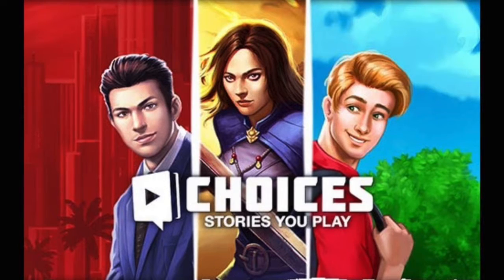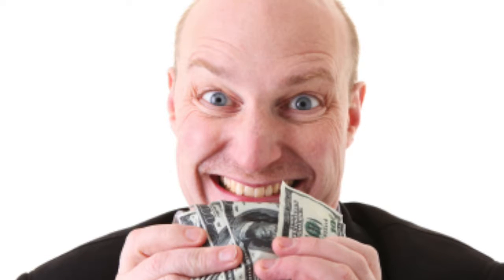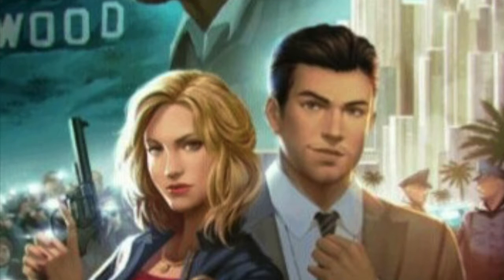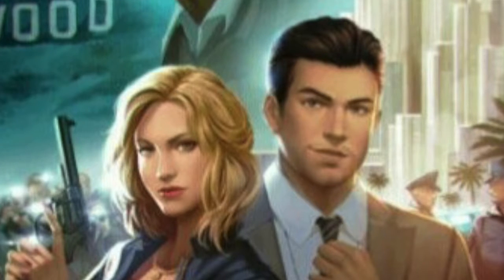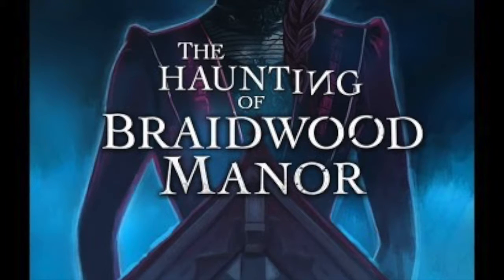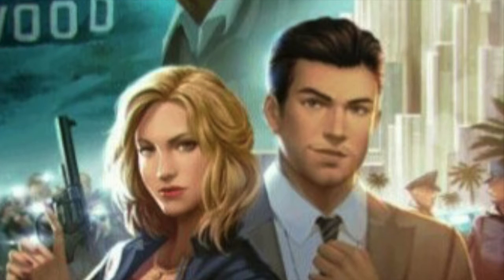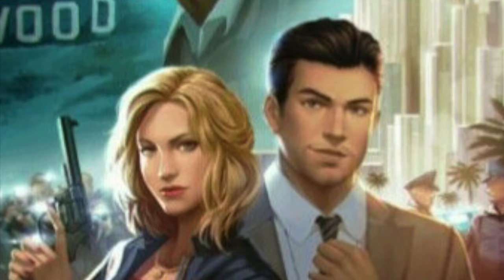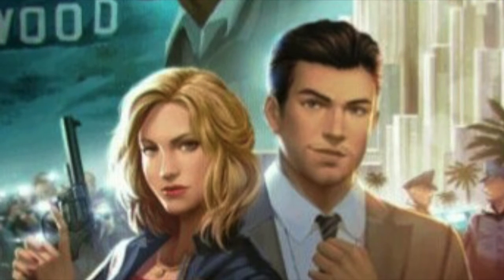Choices Review - Most Wanted & The Haunting of Braidwood Manor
My review of Choices, and its two books "Most Wanted: Book One" and "The Haunting of Braidwood Manor."